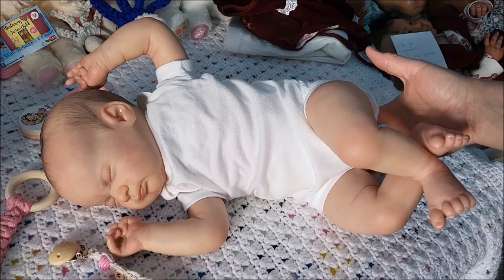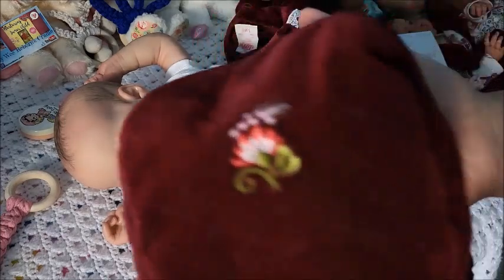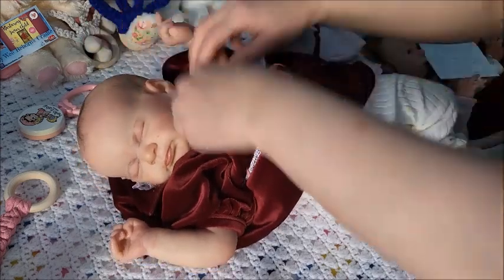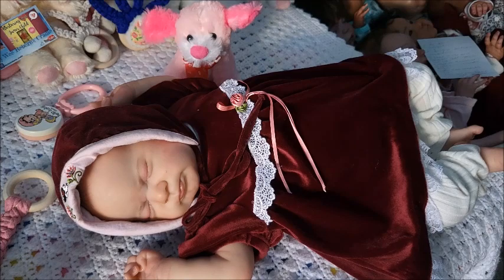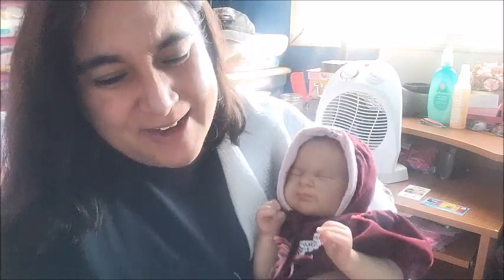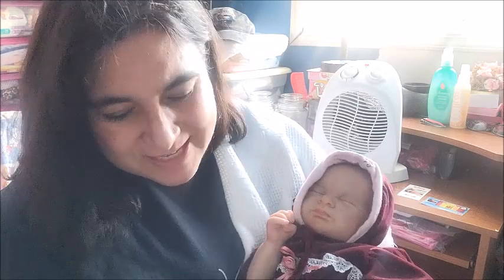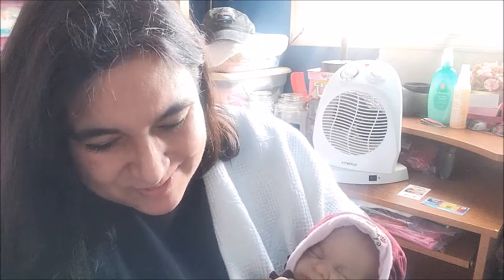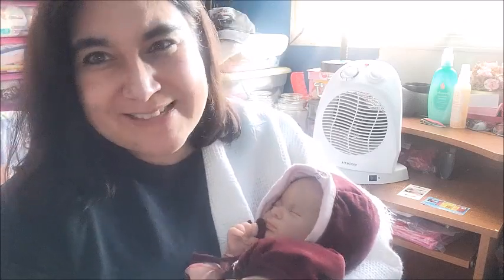🇨🇦 🍁Valentine's Day TAG by @SuzannesBabies 💟